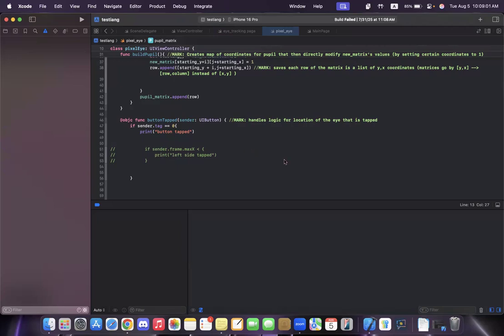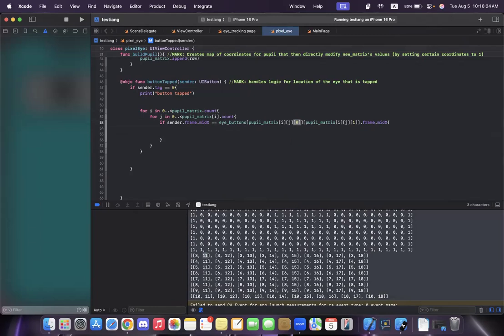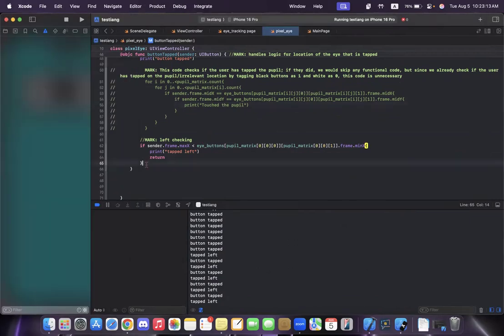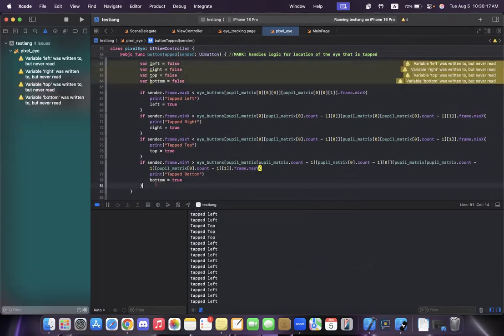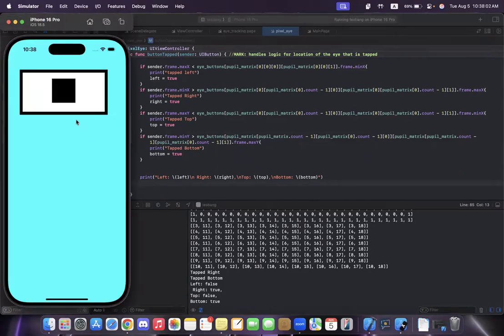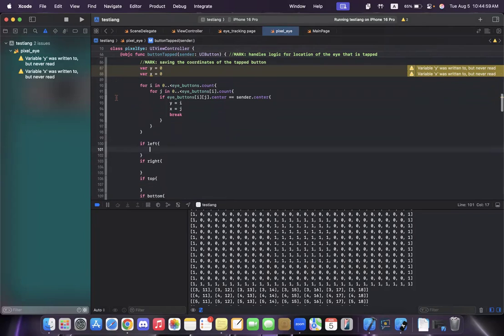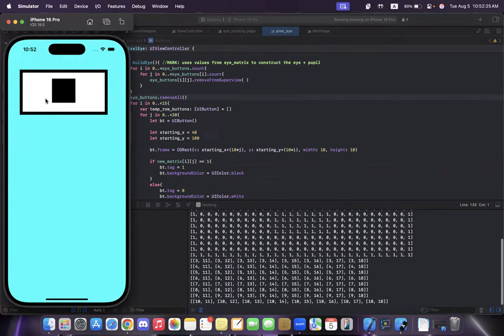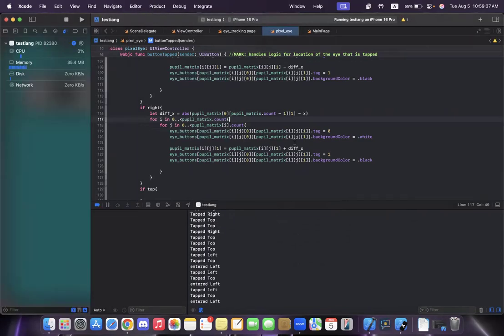AT matrix 0805